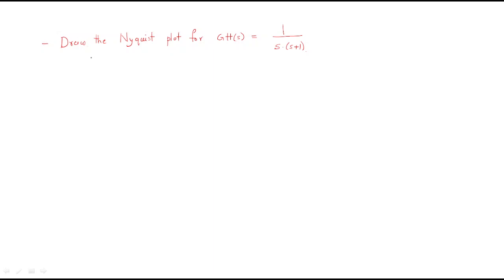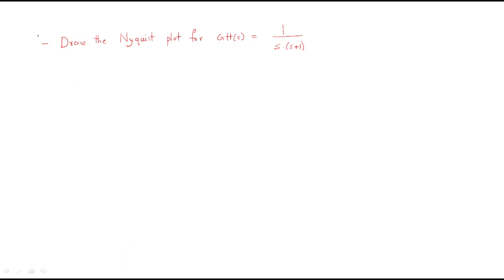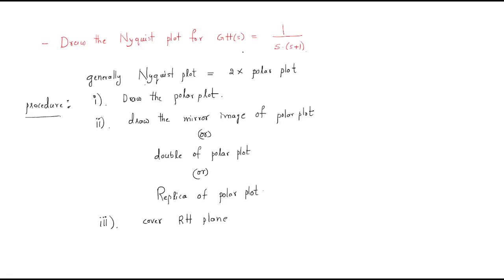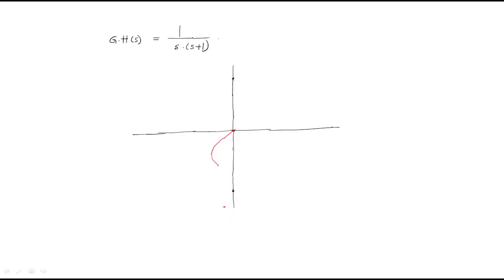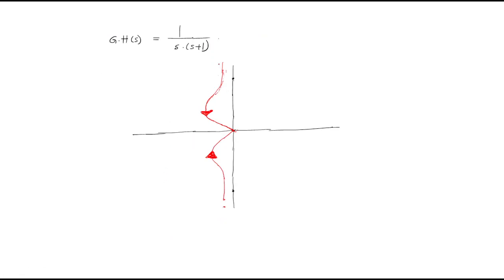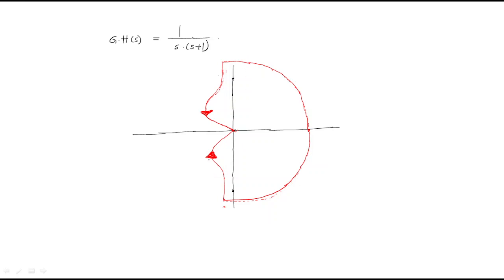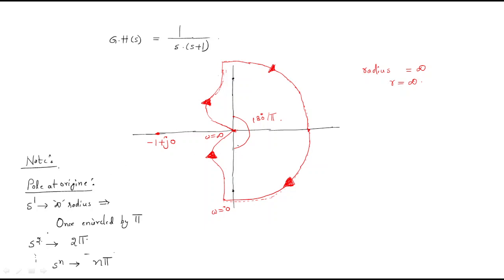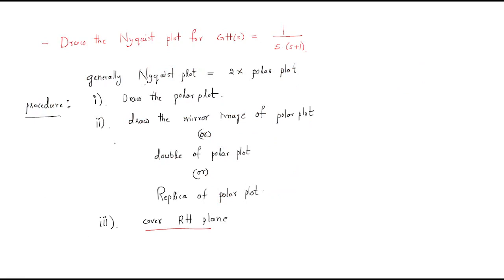Nyquist plot || Example | CS | Control Systems | Lec-106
Control Systems - Nyquist plot
- Draw the nyquist plot